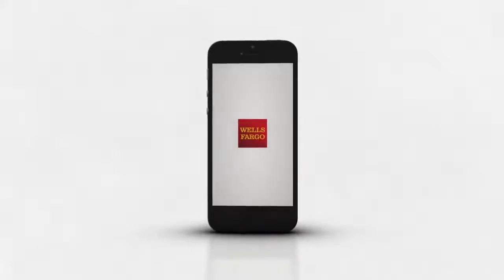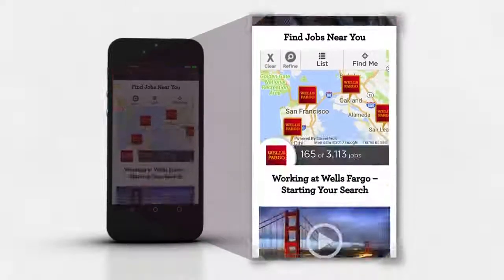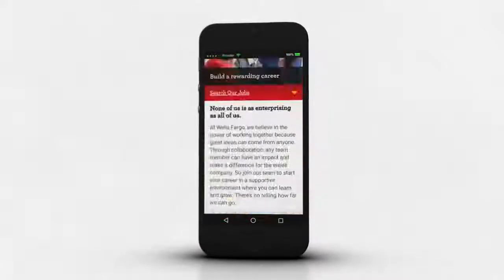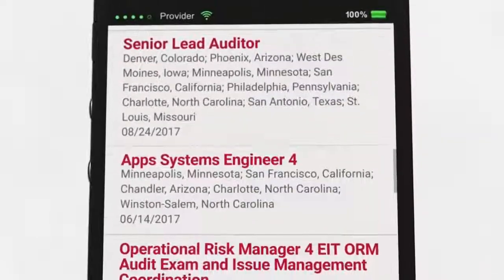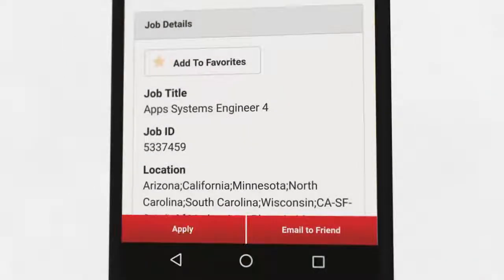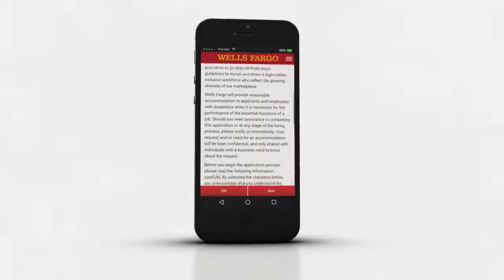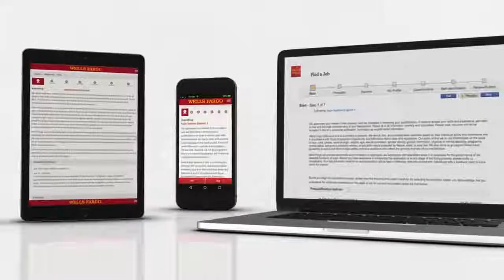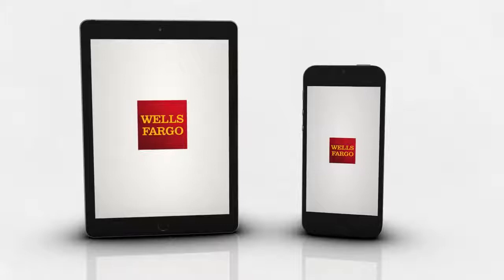Wells Fargo Jobs – Mobile Apply